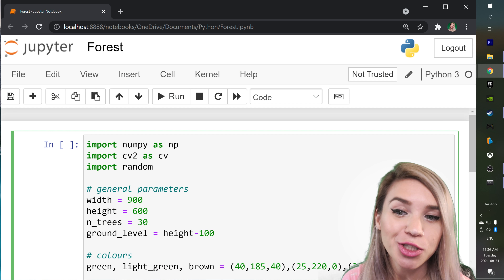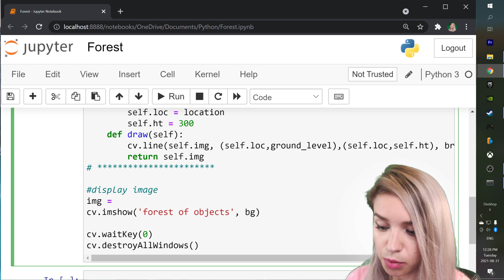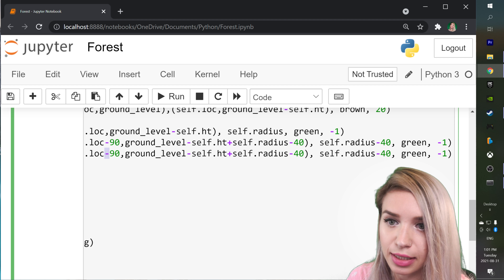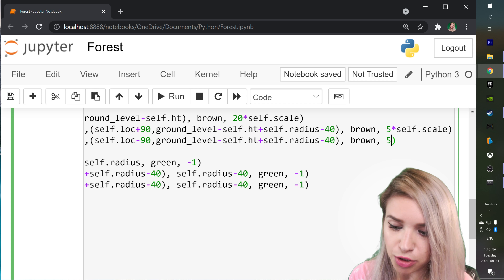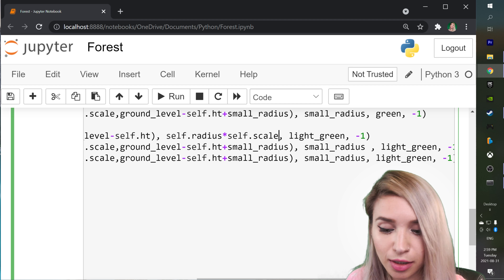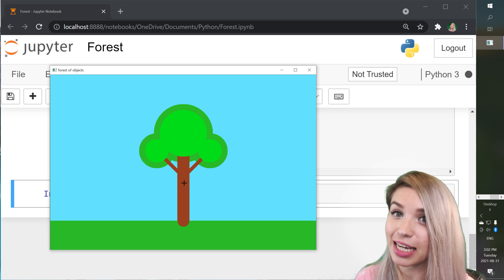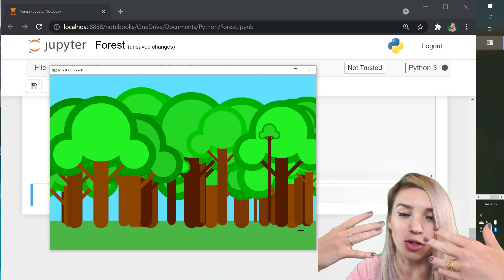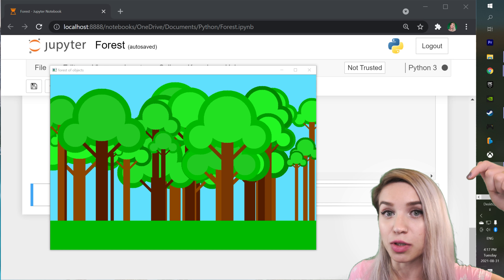Draw a Forest of Random Tree Objects with Python OpenCV - Classes and OOP Practice for Beginners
In this tutorial, we will practice the principles of Object-Oriented Programming and draw a forest of unique tree objects.
We will first create a Tree class and then we will replicate it in different locations, sizes and colours. We will also include a very large degree of randomness in our code, so that each time our program runs - a brand new forest with brand new trees is created! 🤩🤩🤩

⏰ TIMESTAMPS ⏰
00:00 - intro
00:16 - starter code overview
01:01 - create a class
01:22 - class attributes
02:07 - class methods
03:40 - call class
05:40 - relative coordinates
06:22 - draw object
09:04 - scale object
13:35 - fancy design tricks
14:40 - draw step repeat objects
16:04 - draw objects at random location
19:47 - draw with random colors
24:14 - coming soon and thank you!

🐍 STARTER CODE 🐍
import numpy as np
import cv2 as cv
import random

# general parameters
width = 900
height = 600
n_trees = 30
ground_level = height-100

# colours
green, light_green, brown = (40,185,40),(25,220,0),(30,65,155)

# blank image
bg = np.zeros((height, width, 3), dtype=np.uint8)

# draw background
cv.rectangle(bg,(width,0), (0, ground_level), (255,225,95), -1)
cv.rectangle(bg,(width, ground_level), (0, height), green, -1)

display image
cv.imshow('forest of objects', bg)

cv.waitKey(0)
cv.destroyAllWindows()
 🐍 END OF STARTER CODE 🐍

Didn't feel like coding along? 🙃